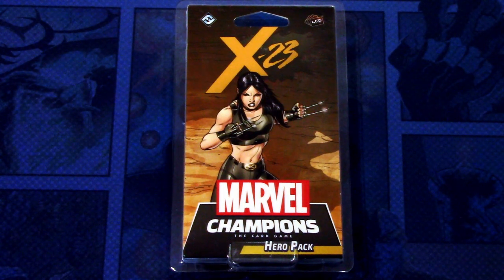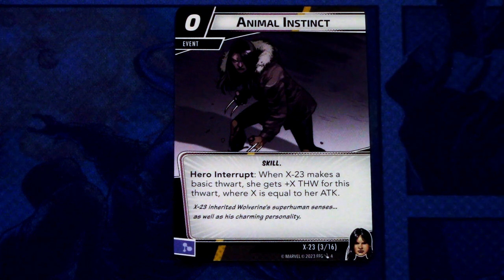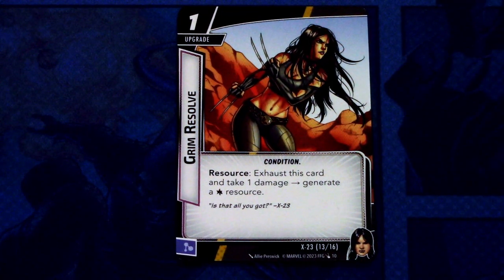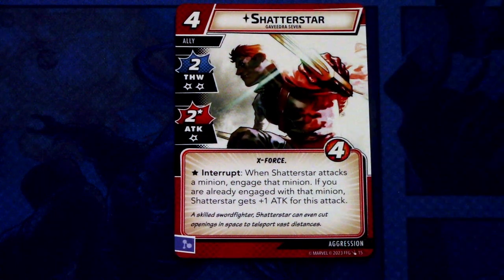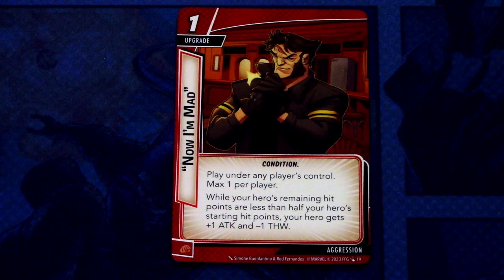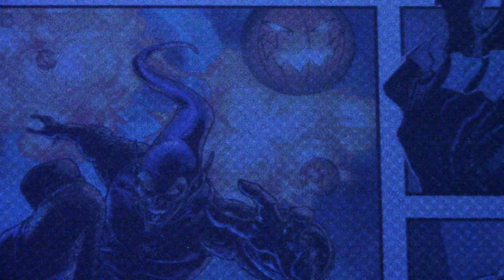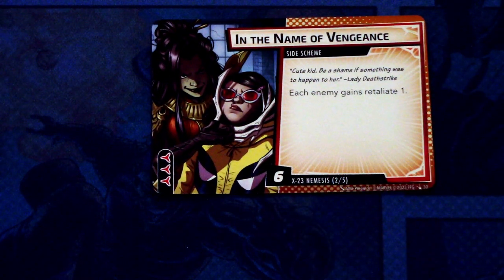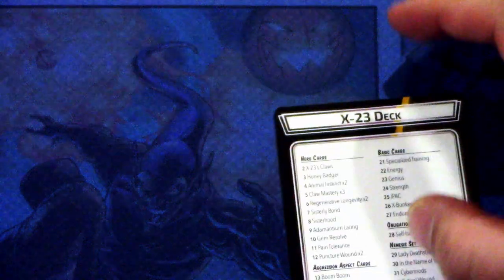Marvel Champions LCG X-23 Hero Pack Focus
Another mutant with adamantium claws, X-23 charges into Marvel Champions LCG with an agression pre-built deck! Let's see what cards come in X-23's hero pack!